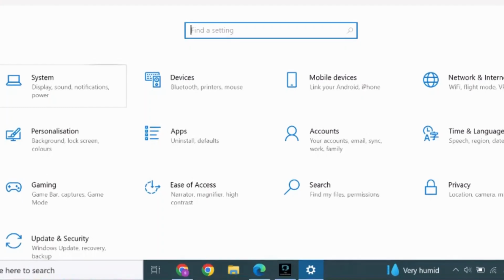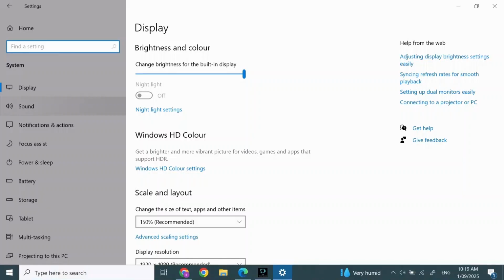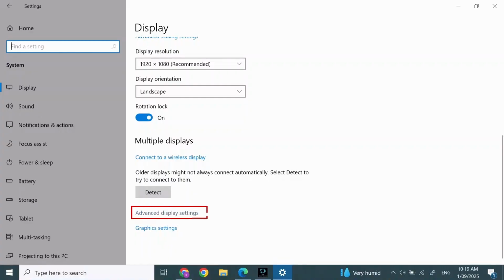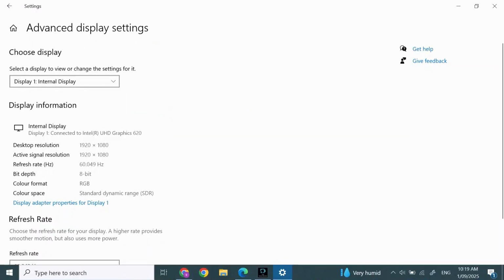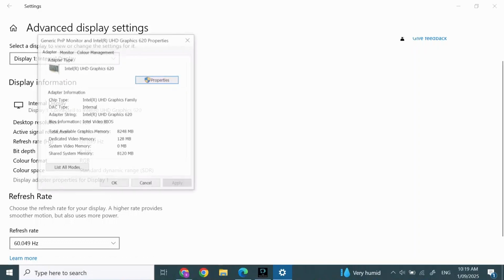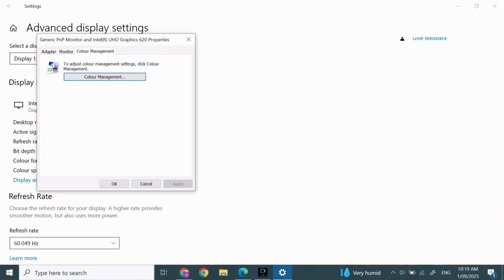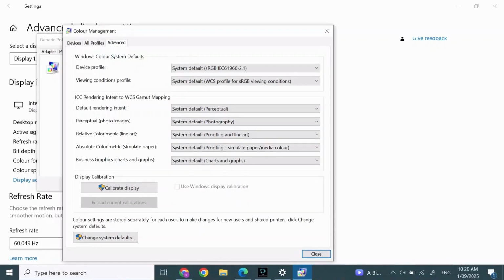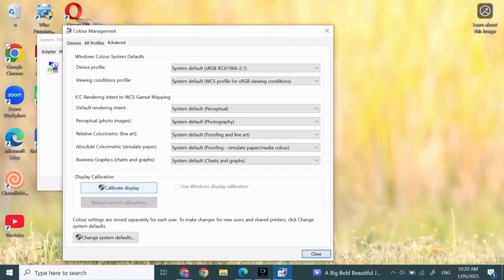HOW TO FIX STRETCHED SCREEN WINDOWS (2025)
Intro Paragraph:
Screen looks stretched or distorted on Windows? This tutorial shows how to fix stretched screen in Windows 10 and Windows 11. Learn to adjust display resolution, update graphics drivers, and reset display settings to restore clear visuals fast.

What You’ll Master:

Fix stretched screen in Windows 10/11

Adjust screen resolution correctly

Update or roll back graphics drivers

Use display settings for scaling issues

Solve stretched screen after Windows update

Reset monitor display defaults

Prevent display distortion in future

Engagement Booster:
Pro Tip: If resolution settings don’t work, reinstall your graphics driver from Device Manager before changing display options.